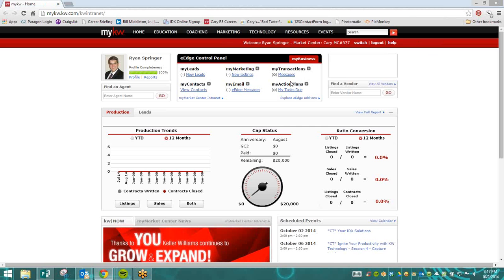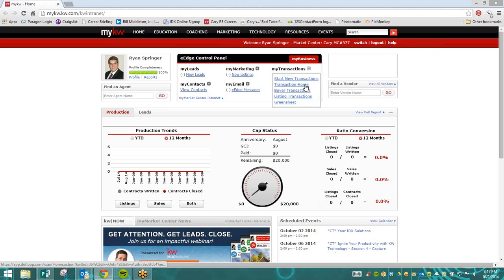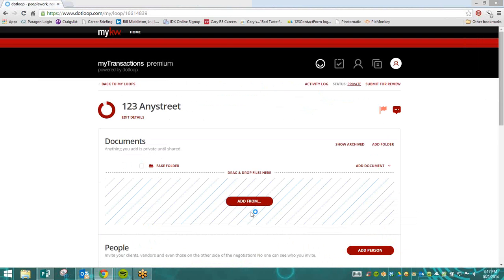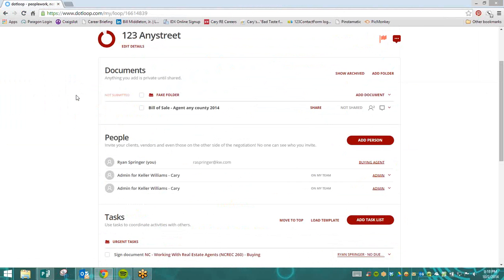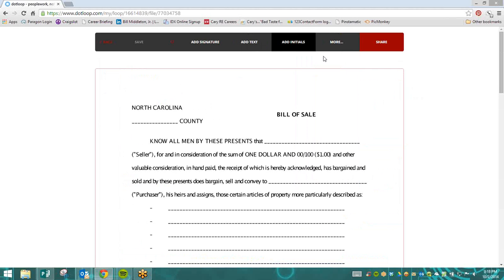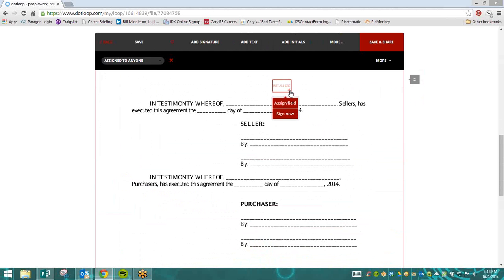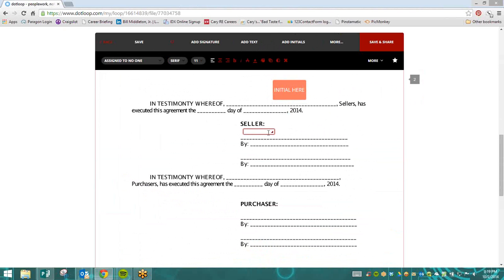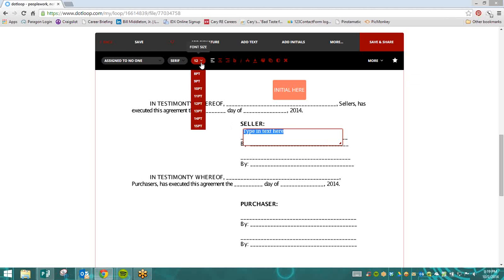How to Edit a PDF in DotLoop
DotLoop allows you to edit a PDF by adding signature, initial and text boxes. These boxes can be made larger, and the font can be enlarged as well.